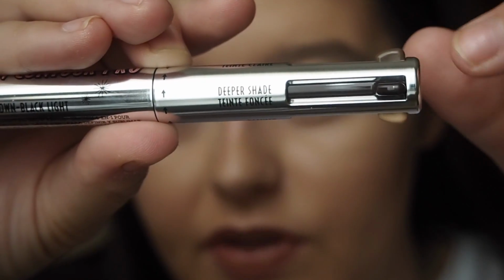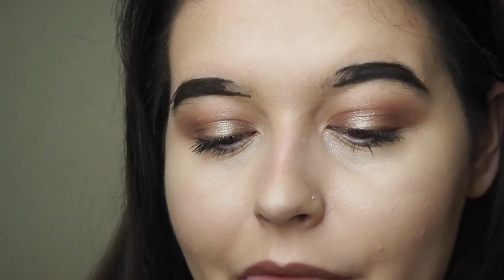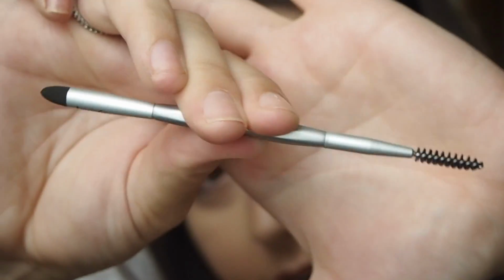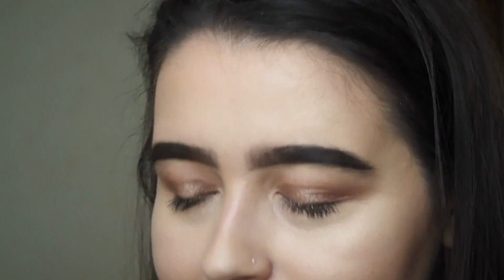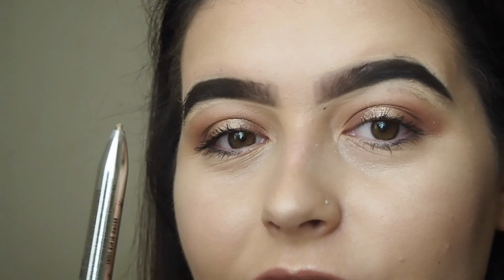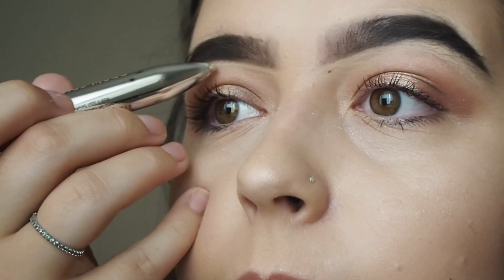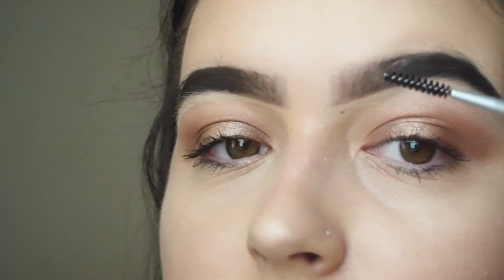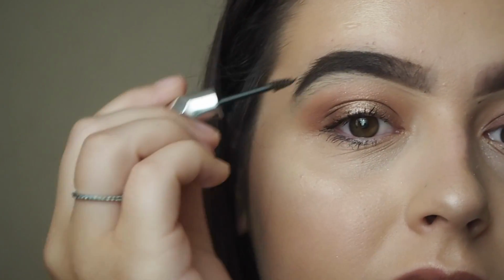FIRST IMPRESSIONS: BENEFIT COSMETICS BROW CONTOUR PRO | Charlotte Emily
Thank you so much for watching this first impressions vid - I haven't done these in a while so bare with & I'm not a beauty guru so no hate pls (just doing what is best for me and what I like on ma face yano). Thank you to Benefit also for providing me with this new gem, I will be writing an in depth review on my blog once I've trialled this over the next couple of weeks!

DISCOUNTS/CODES♡:
Degusta Food Subscription Box: CHARLOTTER-ACAC (first box for £5.99!)
Graze Box: YC2Y5PM4P (1st, 5th and 10th box free!)
Feel Unique (£10 off your first order!)

FAQ:
♡ Where do you live? Lincoln (uni) and Wellingborough (hometown)
♡ How old are you? I am 19 & my birthday is September 4th.
♡ What do you film main videos and vlogs on? Nikon D3300 for main videos and Olympus Pen EPL8 for vlogs!
♡ What do you edit on? iMovie app on my Macbook.
♡ What do you study at university? I study Forensic Science at the University of Lincoln.